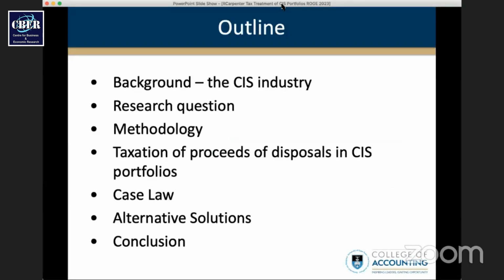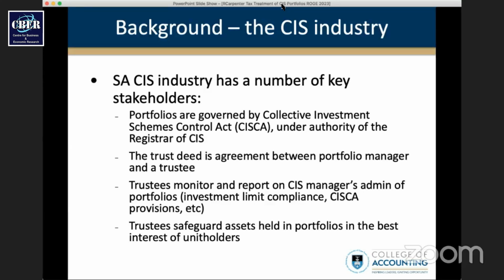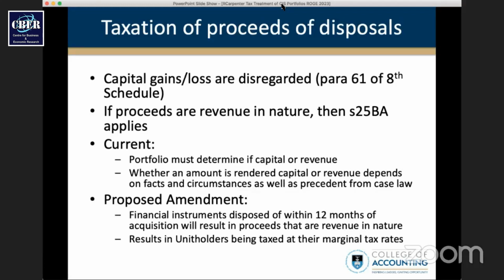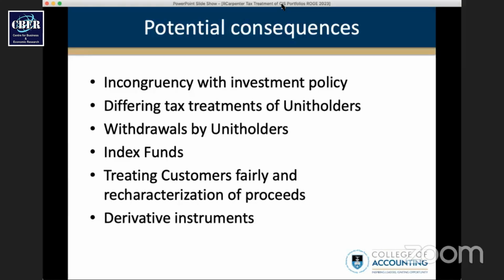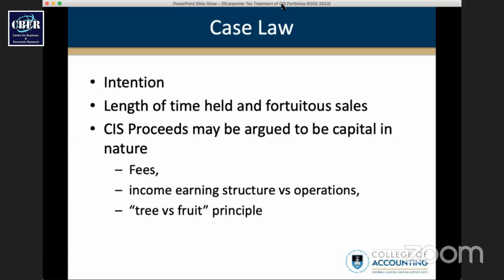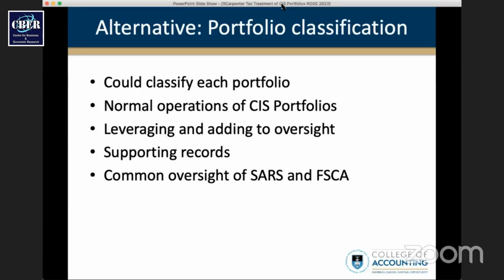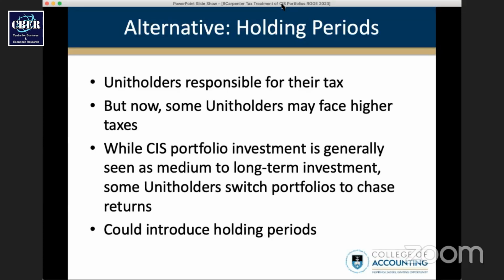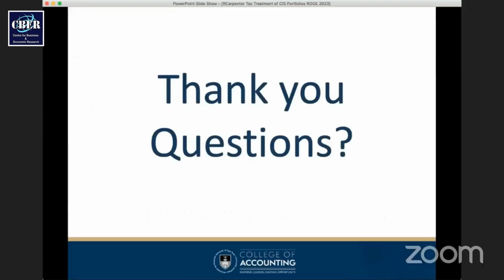Presenter - Riley Carpenter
PRESENTATIONS
Riley Carpenter
College of Accounting, University of Cape Town, South Africa
Dean Kietzmann
Independent Researcher, South Africa
Tracy Johnson
Department of Finance and Tax, University of Cape Town, South Africa

Title: Tax treatment of collective investment scheme portfolios in South Africa: Assessing implications and alternative solutions

12th International Conference on the Restructuring of the Global Economy (ROGE) 2023-Towards Sustainability